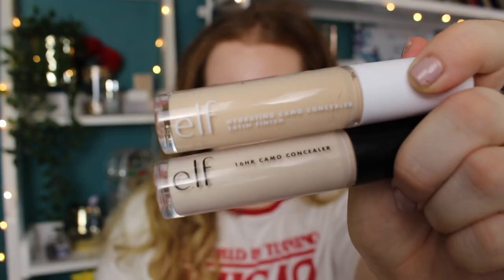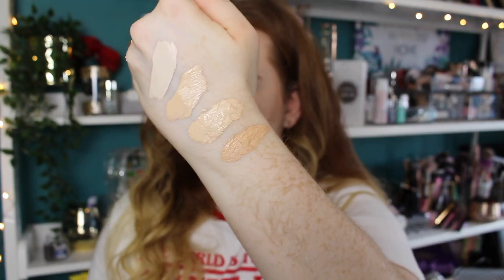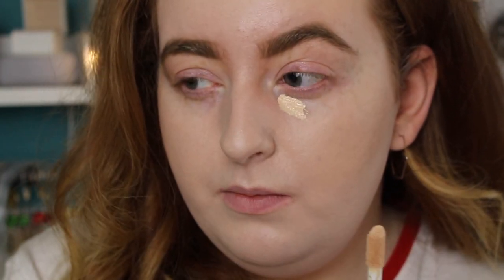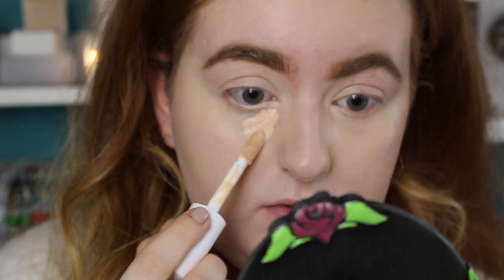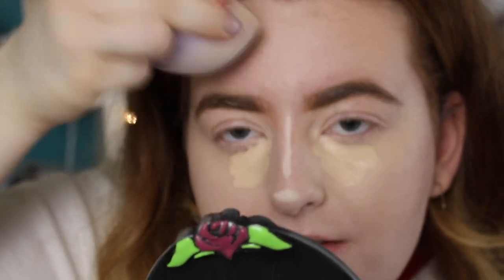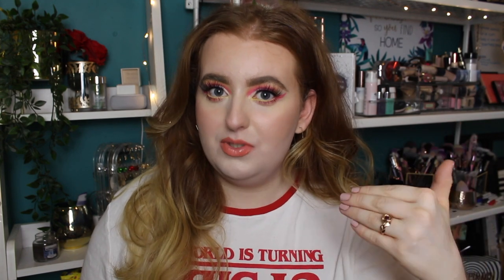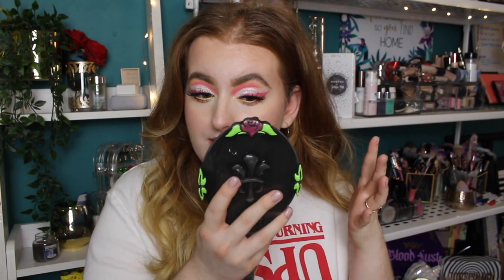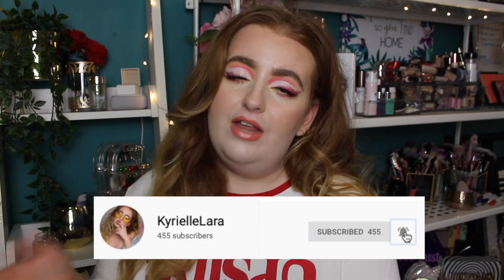ELF.. WE NEED TO TALK.. NEW! HYDRATING VS MATTE CAMO CONCEALER | REVIEW & SWATCHES | KYRIELLELARA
Hey guys!
I've been looking forward to making this video for a while now.
Discussing things like this i think is important!
I'm glad i have a space where i can share my thoughts and feelings,
it may seem trivial but it makes me so happy!
Love,
Kyrielle xo

PRODUCT DETAILS:

UK - BOOTS/SUPERDRUG
£5

USA - ULTA
$6

FACE
- GLAMGLOW GLOW LOTION
- LANCOME TEINT IDOLE ULTRA WEAR IN 008
- RIMMEL SKIN LIGHTS PRISMATIC BRONZER
- BLUSH IS FROM EYESHADOW PALETTE - SHADE MR H

EYES & BROWS
- BEAUTY BAY X ME MYSELF & MMMMITCHELL PALETTE
- PEACHES & CREAM HOLLYWOOD PIGMENT
- NYX OFF TROPIC PRO LINER IN PINEAPPLE PUNCH
- LOREAL UNLIMITED MASCARA
- PRIMA LASH IN IMOGEN
- MAKEUP OBSESSION BROW GOALS PENCIL IN ASH BROWN

LIPS
- PRIMARK LIP LINER IN FOXY LADY
- MELT COSMETICS MATTE LIPSTICK IN SUMMER
- SMASHBOX LEGENDARY MATTE LIPSTICK IN INSIDE ACCESS
- DOMONIQUE COSMETICS GLOSS IN LEMONADE